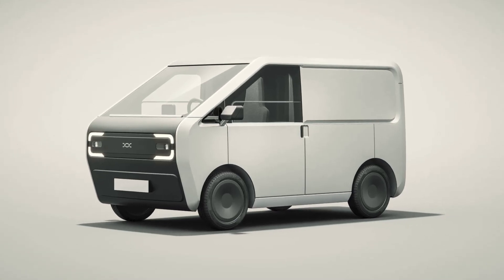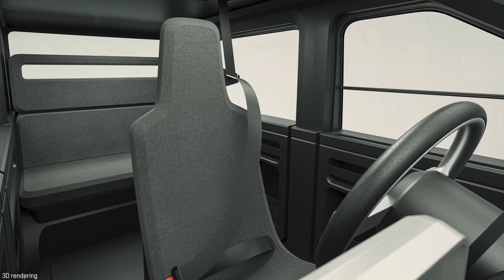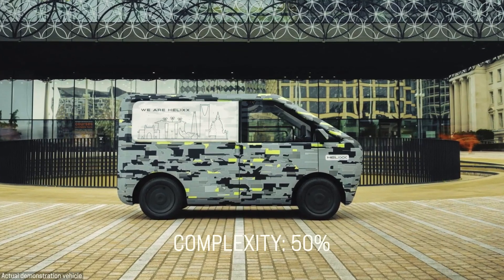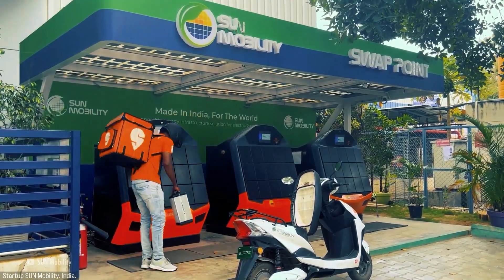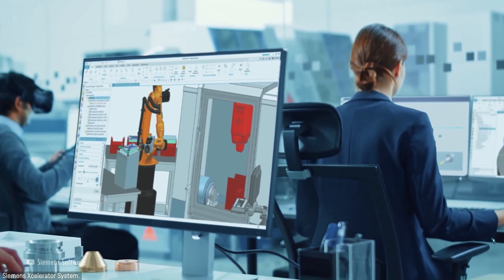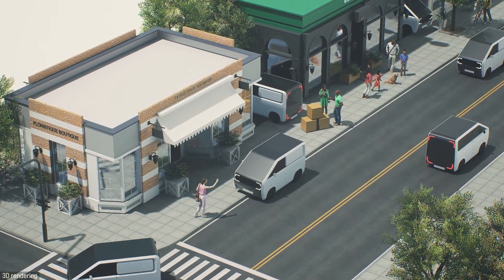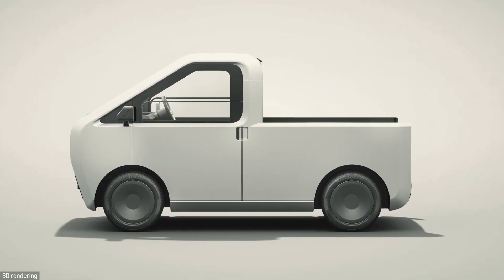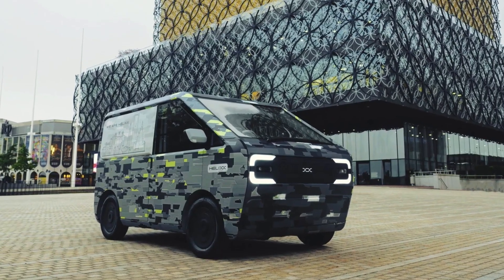The LEGO car you can drive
This is Helixx, a low-cost electric vehicle, assembled like Lego in a factory that will follow the McDonald’s franchise and assembly line method.

You will be able to buy a franchise and have your own vehicle assembly plant, without even needing to know how to assemble a factory or a vehicle.
That's what the UK startup Helixx promises.
The vehicle range will consist of a commercial delivery van, named CARGO, a pickup truck for construction sites, named TRUCK, and two vehicles for ride-share and taxi fleets, one with an open-body Tuk-Tuk style, named TUK, and another with a closed body named RIDE.

Built around a hybrid aluminum chassis, the vehicle body is comprised of just five main structural components, which all “click and bond” together, not being welded, facilitating assembly.
This reduced the complexity of the manufacturing process by up to 50% compared to a conventional one, with welding of stamped panels; in addition to reducing mass by 30% and eliminating hundreds of small components.

The simple design and ease of assembly of these models enabled another great innovation; they will not be built in large central assembly plants, which are slowly expanded as production increases. Instead, Helixx created a modular system.
Each Hub would be like a fast-food restaurant, which assembles and markets its products. If vehicle production needs to be expanded, another hub is added. According to the company, it is similar to the McDonald’s system.
According to them, in just 180 days, the factory is built, the team trained, and the vehicles will be leaving the assembly line.

Note: This video is an adaptation of a video from my Brazilian Portuguese channel called "Integrando Conhecimento".